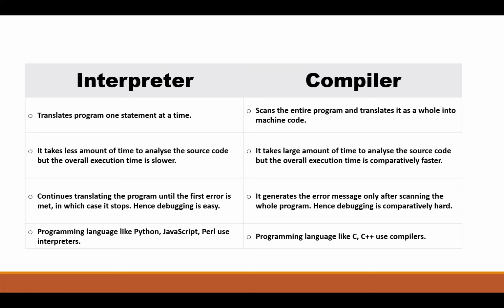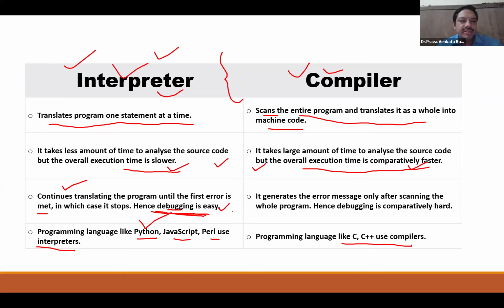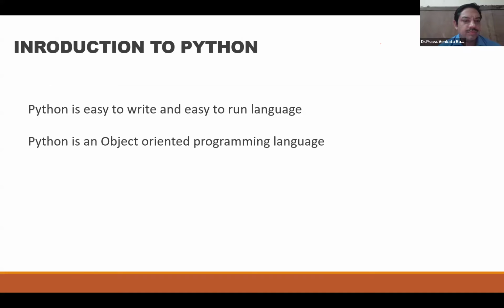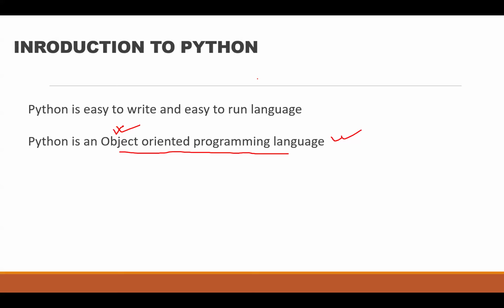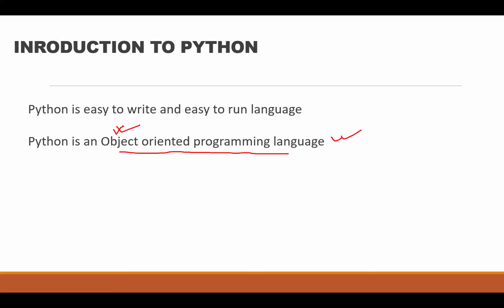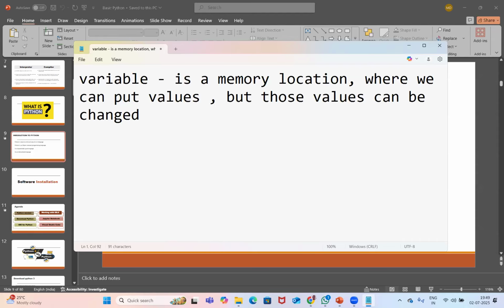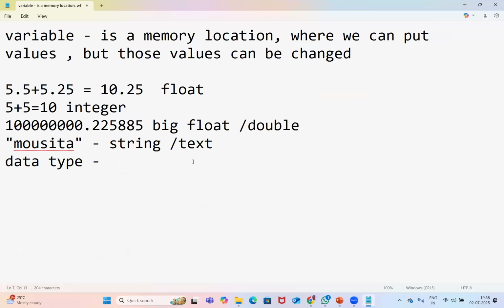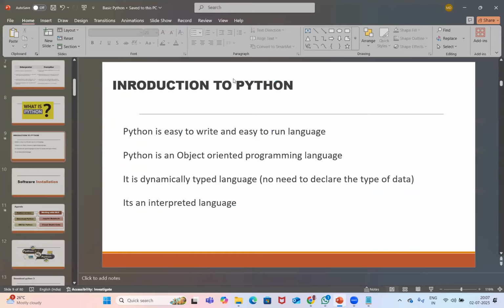Unlock the power of Python with our expert trainer! | CliniLaunch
In this session, you'll dive into the world of Python programming, understand its fundamentals, and discover real-world applications that can fast-track your career in data science, AI, web development, and more.

👨‍🏫 Trainer-led session
💻 Beginner-friendly concepts
🚀 Practical examples and insights

Whether you're a student, professional, or someone curious about coding — this is your perfect starting point.